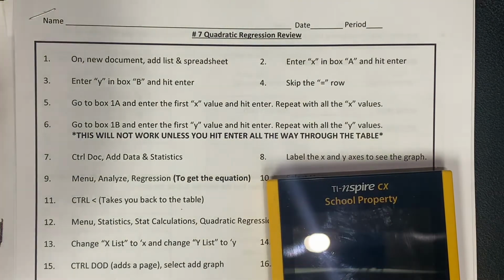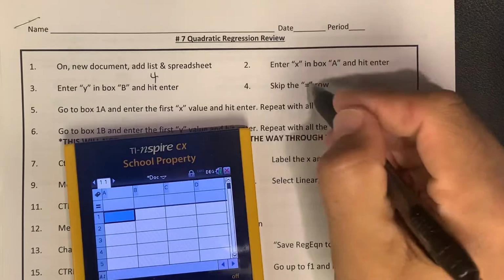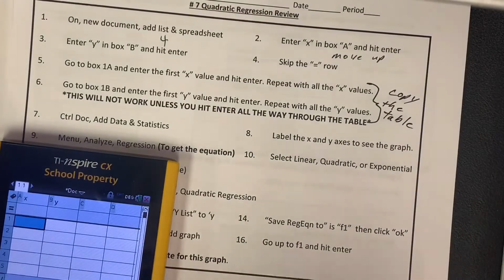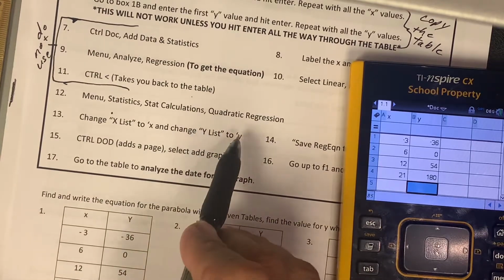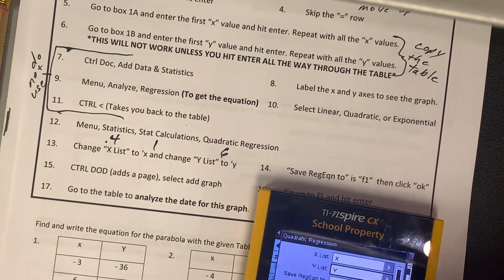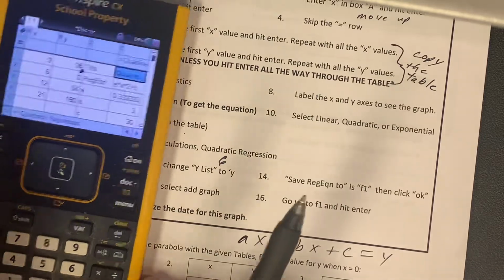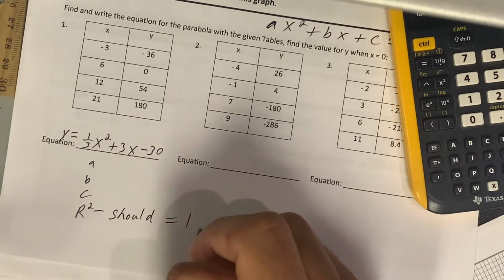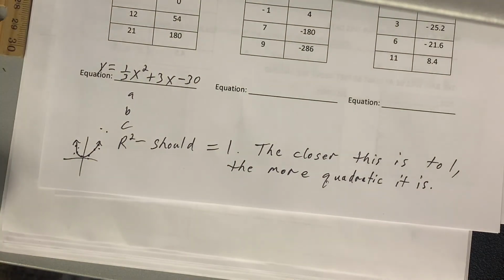#7 Quadratic Regression 1 and notes